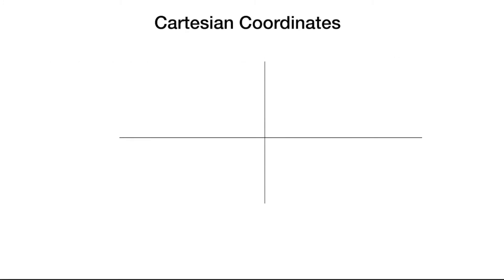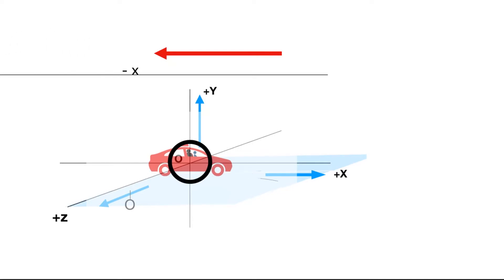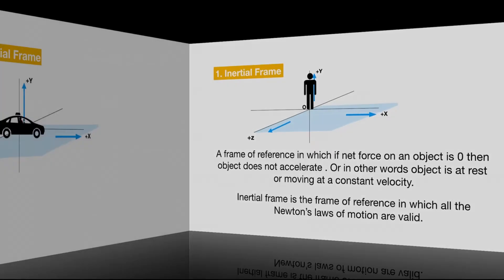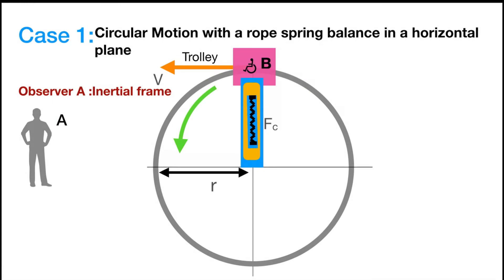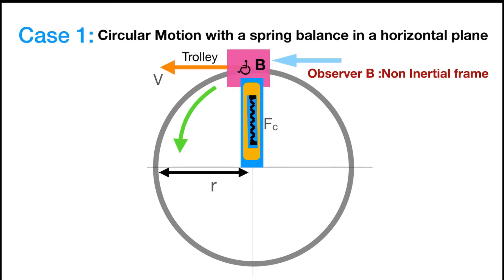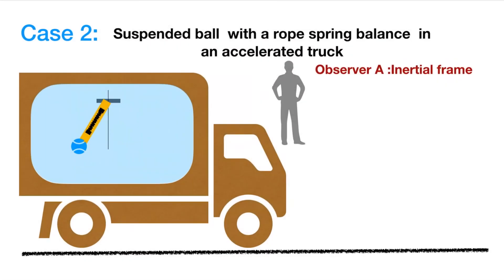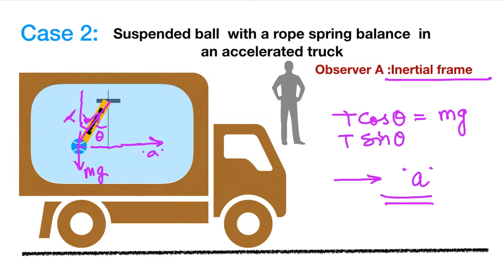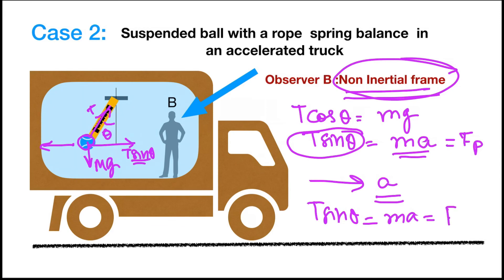Inertial vs Non Inertial Frame of Reference | why and when to use Pseudo Forces | Physics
What is an inertial and non-inertial frame of reference? How do I know if a frame is a non-inertial frame? Why and when  I need to Consider Pseudo Forces? What is the relation of these reference frames with Newton’s Laws of motion? If you are looking for answers to all these questions then this is the video for you.

0:00 Introduction to Cartesian Coordinates
0:54 Observers Frame
2:06 Types of Reference Frames-Inertial and Non-Inertial
2:20  Inertial Reference frame
3:27 Non-Inertial Frame: Use of pseudo Forces
4:12 How do we use the Non-Inertial Frame
4:58 Case1: Circular Motion with a rope spring balance in horizontal plane
8:26 Case2:Suspended ball in the accelerated truck